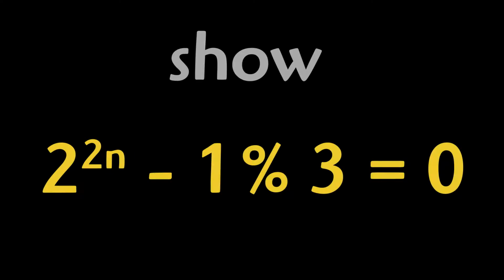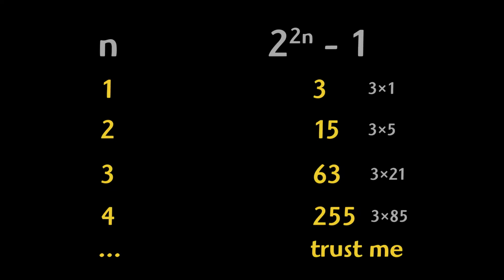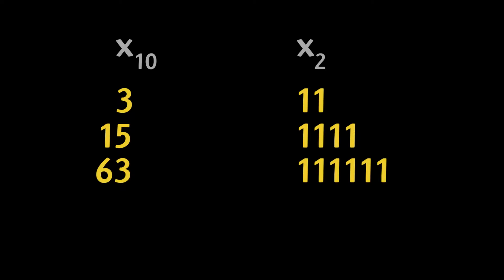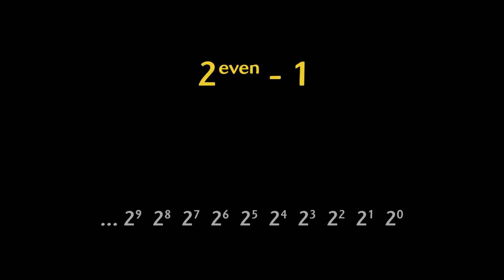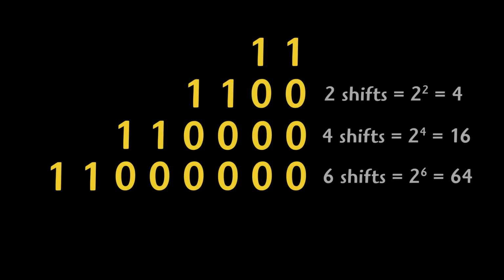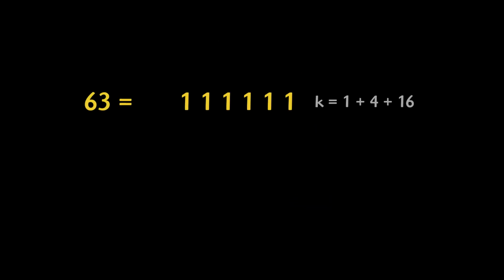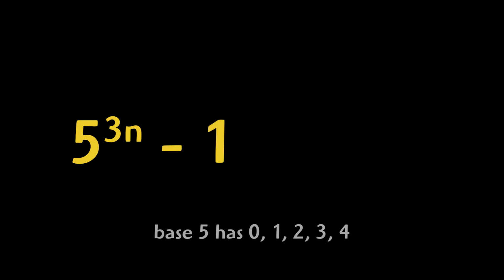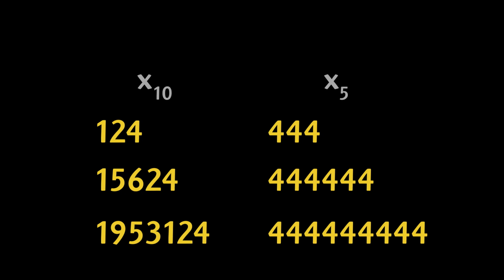(2^2n) - 1 = 3k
An interesting way to approach this problem.